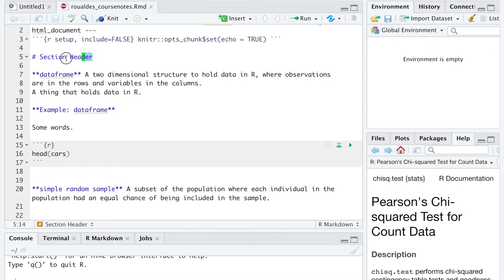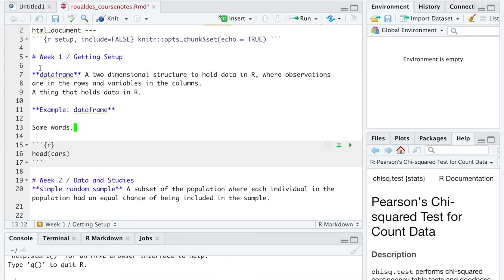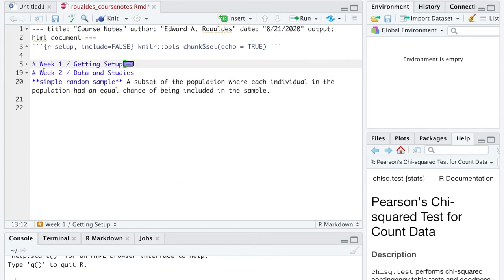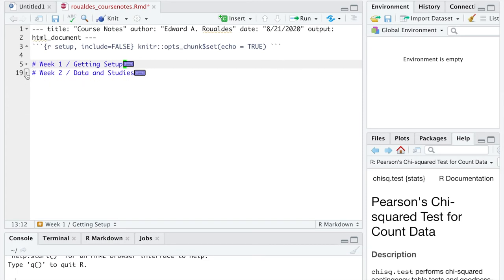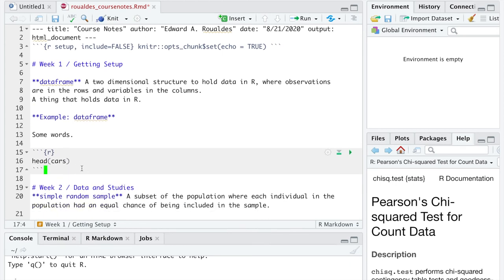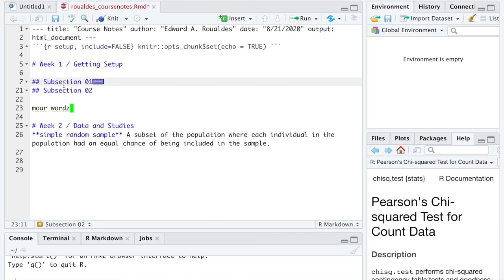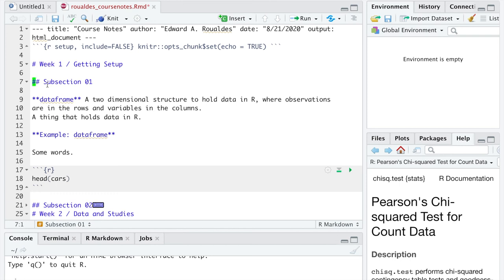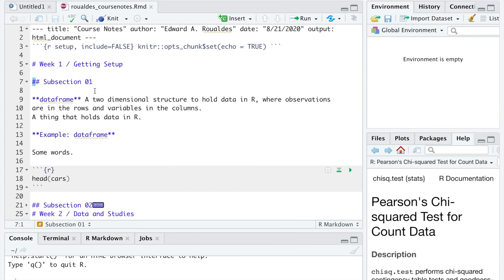Organizing Course Notes, take 01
How to use section headers to organize your course notes